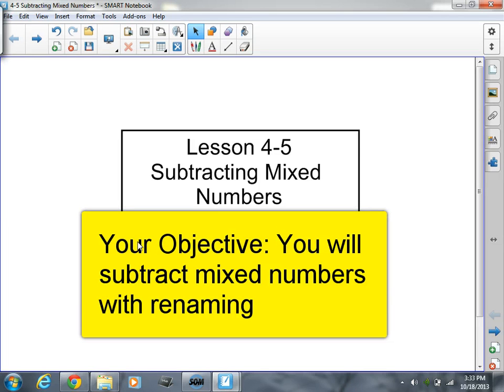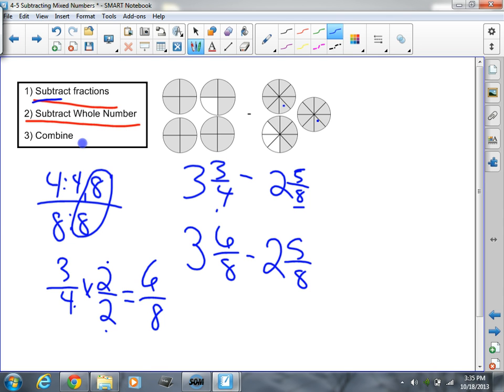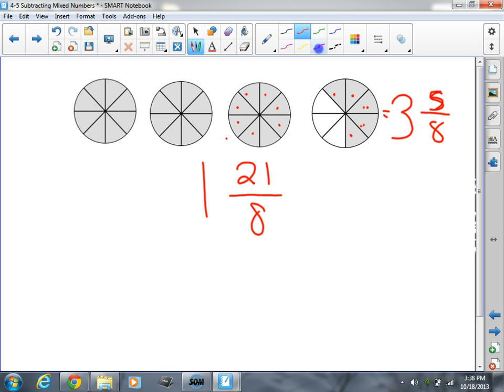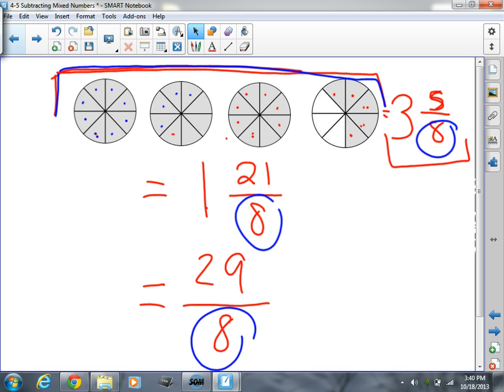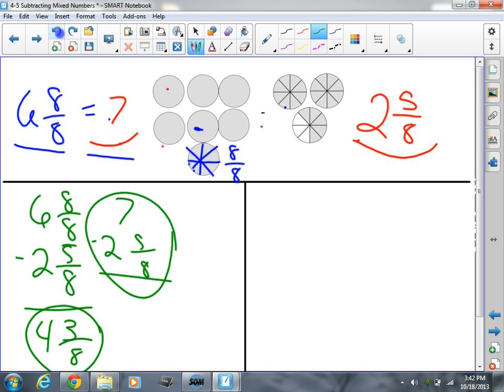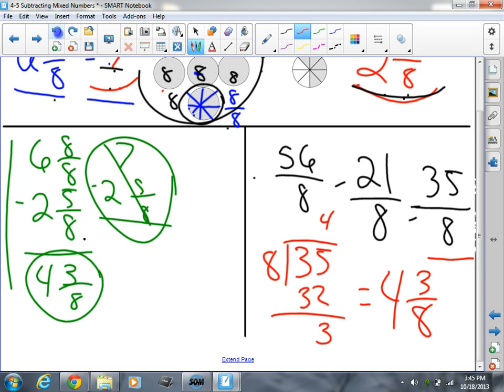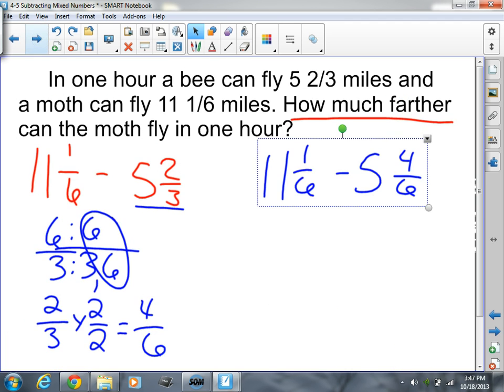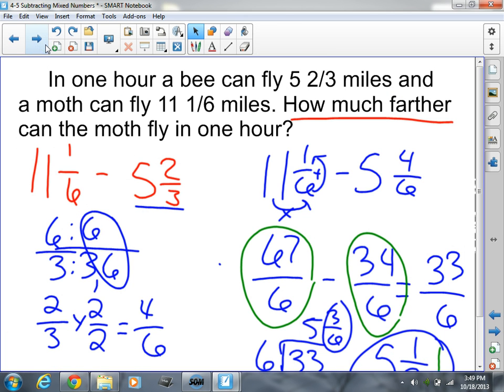4 5 Subtracting Mixed Numbers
This video will teach you how to subtract mixed numbers